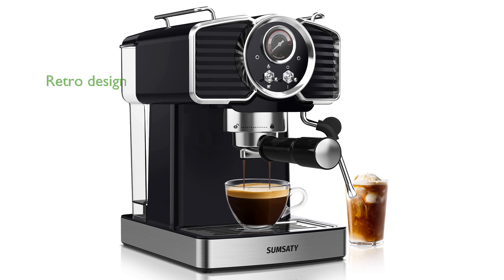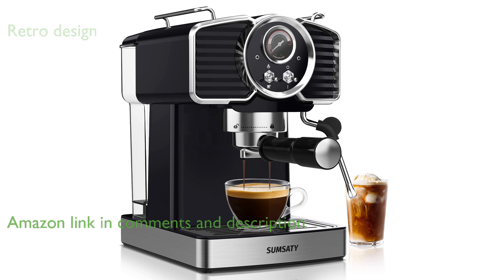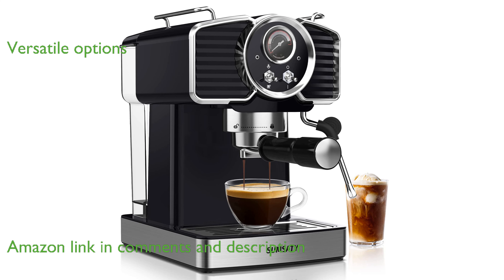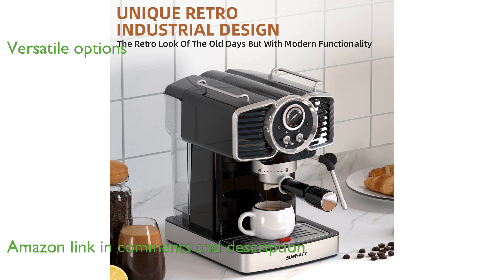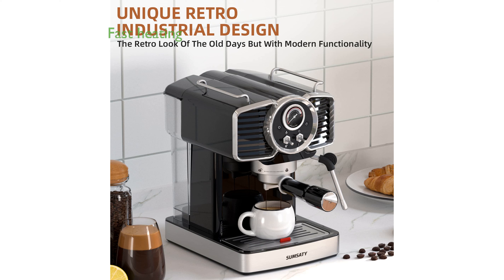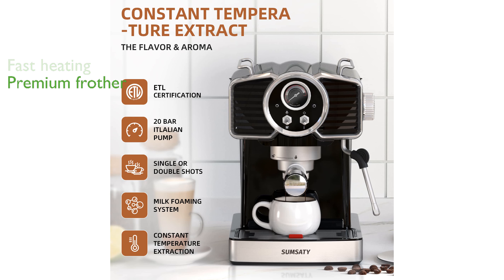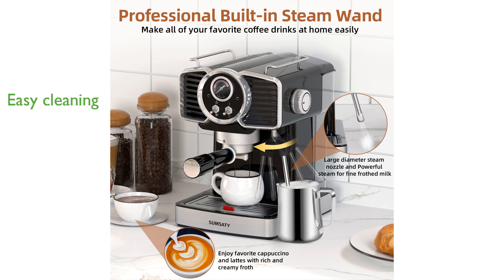REVIEW (2025): SUMSATY Espresso Machine 20 Bar. ESSENTIAL details.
The SUMSATY Espresso Machine 20 Bar features a classic retro design that seamlessly integrates with modern kitchen appliances.

This versatile machine allows you to enjoy a wide range of coffee drinks, delivering quality espresso with professional pressure.

With its advanced fast heating system, you can enjoy your coffee quickly and effortlessly.

The premium stainless steel steam wand enables you to create rich, thick milk foam for cappuccinos or creamy steamed milk for lattes.

Its user-friendly design includes a large, transparent one point eight liter water tank and a removable drip tray for easy cleaning.

The adjustable bottom tray accommodates taller cups, making it convenient to enjoy your favorite coffee drinks at home.